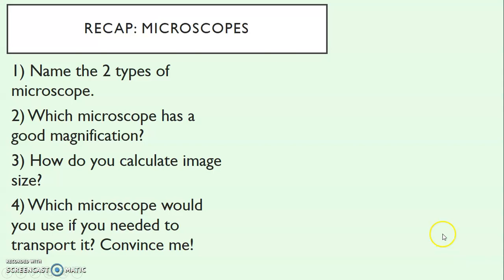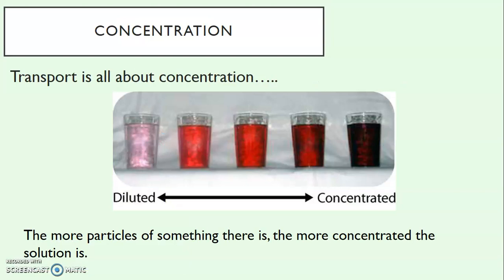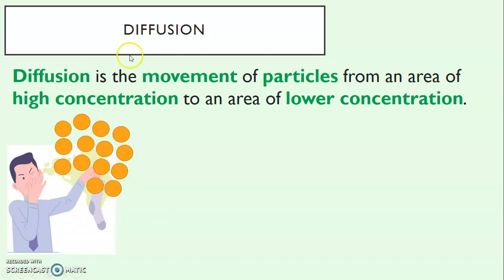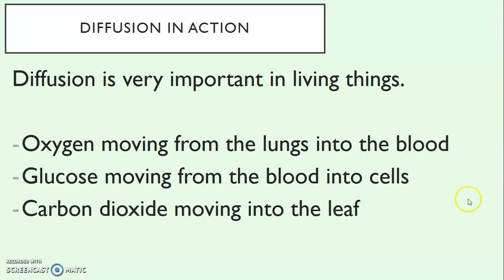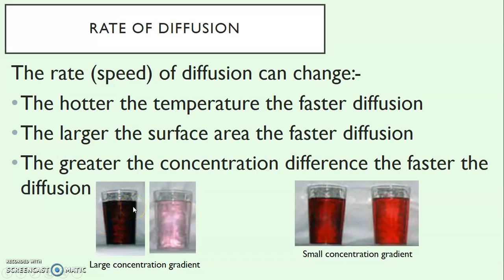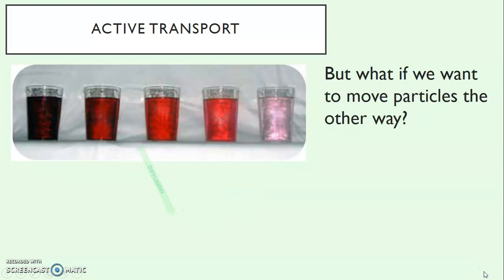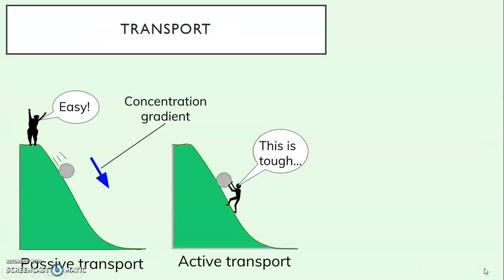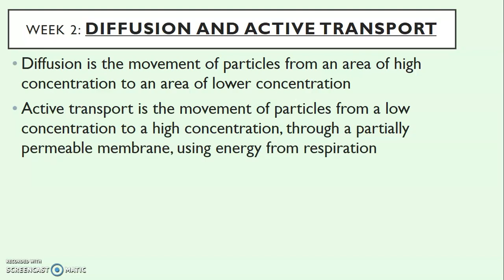Science Biology Week 2 Lesson 1 Diffusion and Active Transport